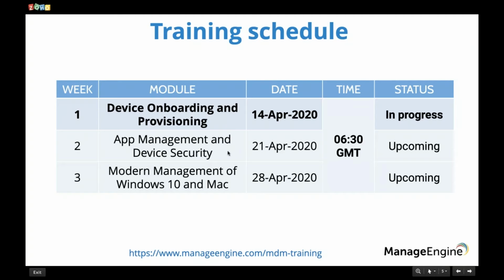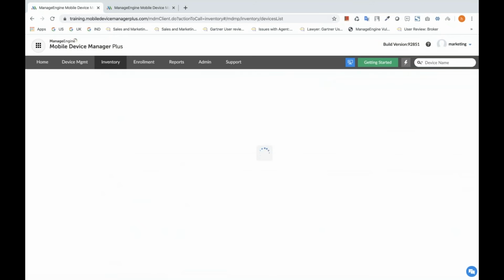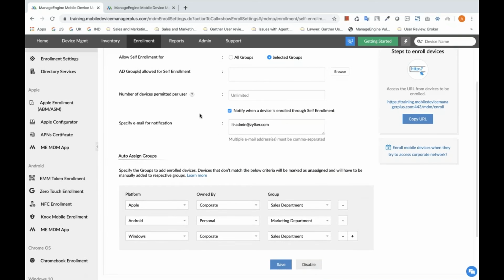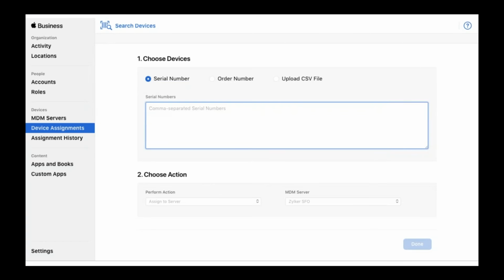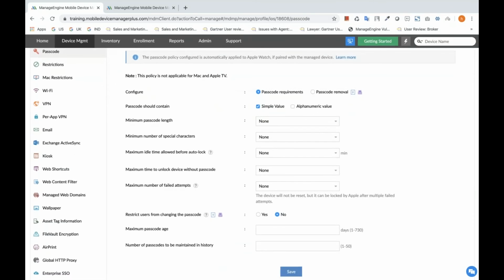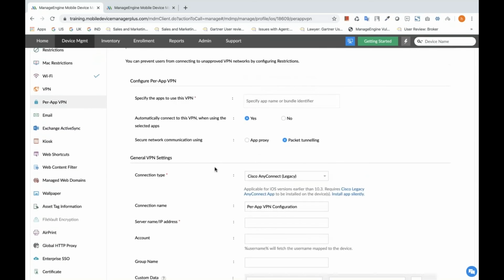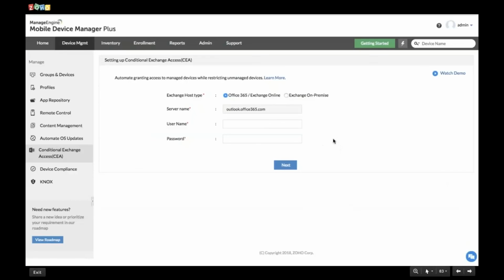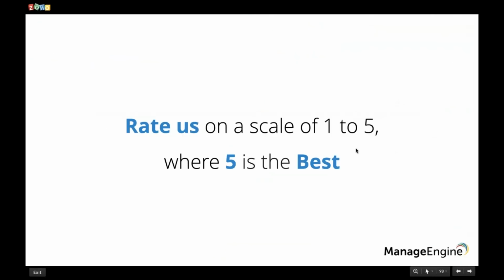ManageEngine MDM Free Training - Device Enrollment and Provisioning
Can you please make this change to the video?